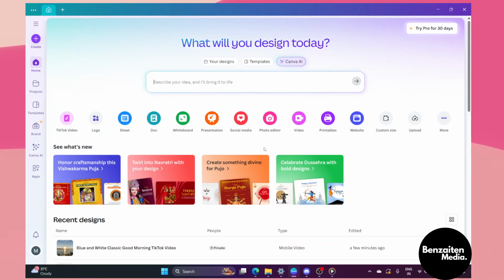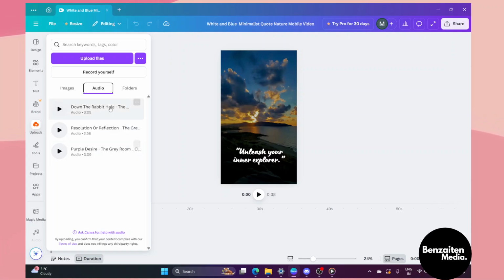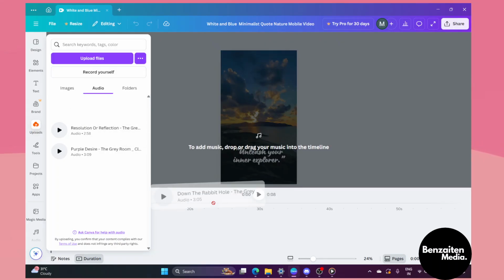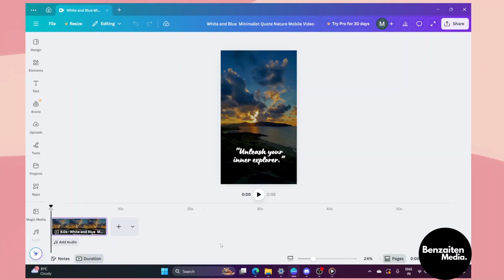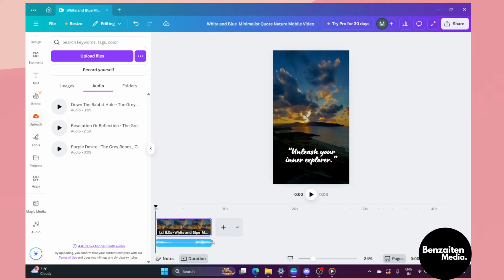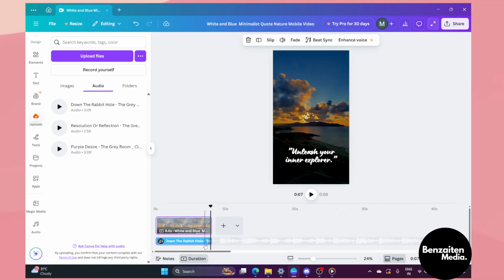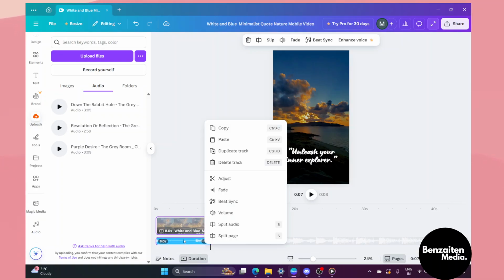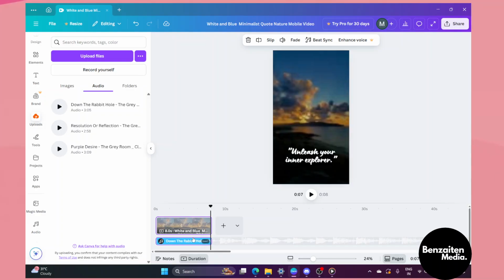How to Add Music in Canva Video | Step by Step Guide 2025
💾🎵 Want to make your Canva videos more engaging with background music? 🎬🎶 In this video, I’ll show you exactly how to add your own music to Canva videos, step by step, so your projects look and sound professional. Perfect for presentations, social media posts, and personal projects 🚀.

🔍 What You’ll Learn in This Tutorial:
✅ Uploading your own music file to Canva 🎵
✅ Adding and positioning music on the video timeline ⏱️
✅ Adjusting music length and volume 🔊
✅ Tips to sync music with video transitions 🎶
✅ How to export your video with music included 📤

Adding music can make your videos more appealing and professional. Whether you’re a student, content creator, or marketer, this tutorial helps you enhance your videos in Canva quickly and easily.

🌟 Key Features Covered:

Uploading custom music to Canva 🎵

Step-by-step guide to add music to video ⏱️

Adjusting volume and trimming music ✂️

Tips for syncing music with video transitions 🎶

Exporting videos with background music 📤

🔗 Additional Resources:
Explore playlists for video editing, Canva tips, and multimedia projects.